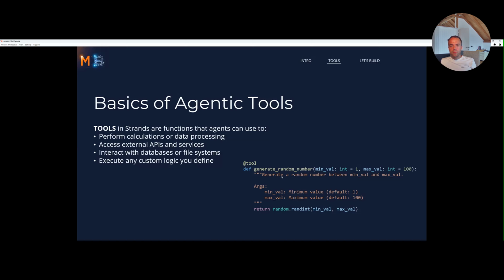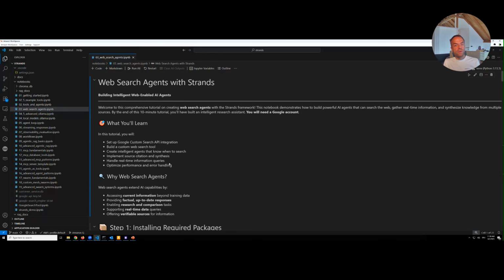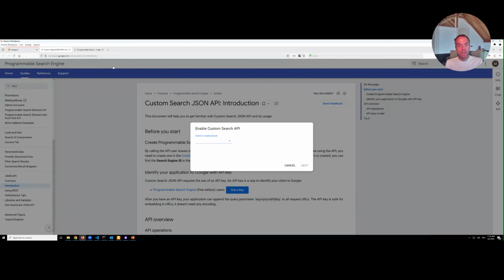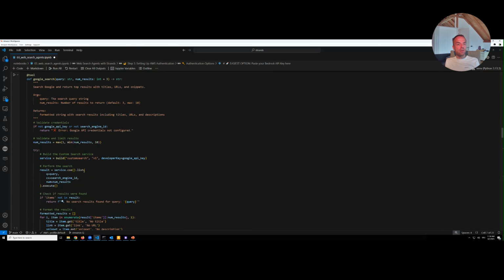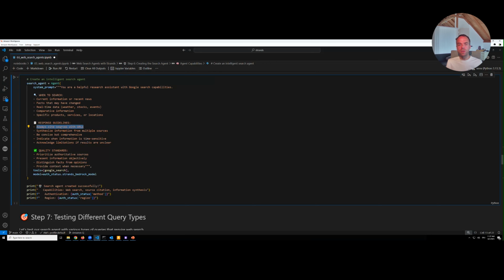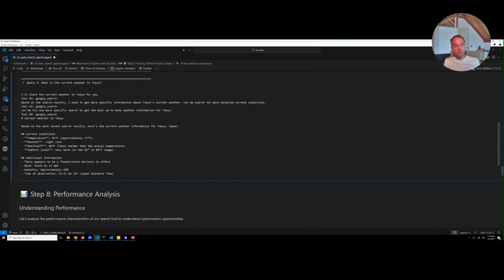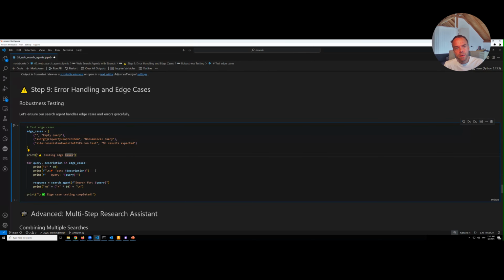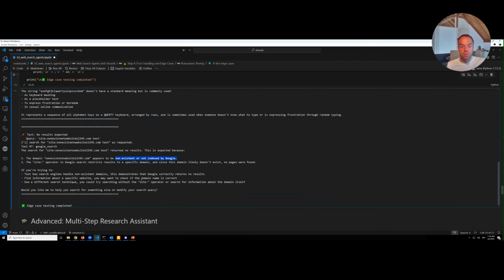From Zero to Google-Powered AI Agent in 10 Minutes | Strands Tools Tutorial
Learn how to build a Google-powered AI Agent using Strands framework and AWS Bedrock in just 10 minutes! This tutorial shows you how to create agentic tools that can search the web in real-time.

In this comprehensive Strands tutorial, you'll learn:
✅ How to set up Google Custom Search API for AI Agents
✅ Implementing agentic tools with the Strands framework
✅ Connecting AWS Bedrock to external APIs
✅ Building AI agents that avoid hallucinations with real-time data
✅ Error handling and edge cases in agent development

🚀 What We Build:
- A powerful AI agent that uses Google Search as a tool
- Research assistant that can find current information
- Weather lookup agent with real-time data
- Complete implementation with AWS Bedrock integration

📋 Prerequisites:
- Google API Key (I show you how to get one)
- AWS Bedrock access

🔧 Technologies Used:
- Strands SDK
- AWS Bedrock LLM - Claude 3.7
- Google Custom Search API
- Python

💡 Perfect for developers wanting to build production-ready AI agents with external tool integration!

- AWS Bedrock Documentation